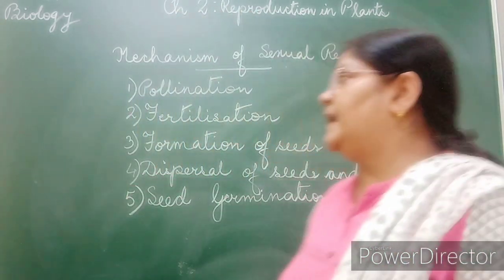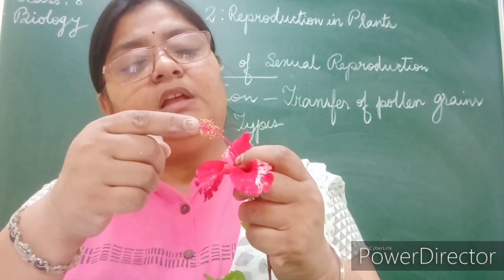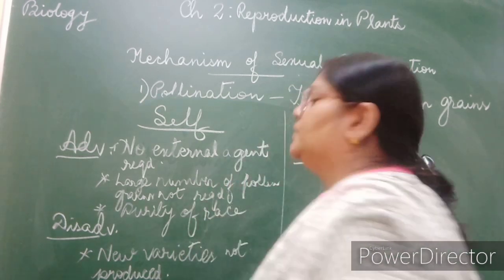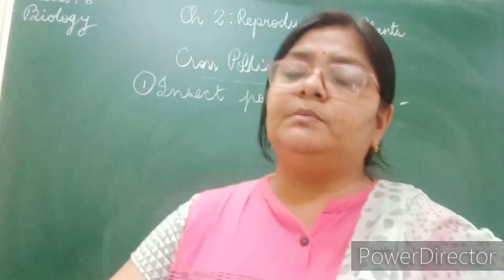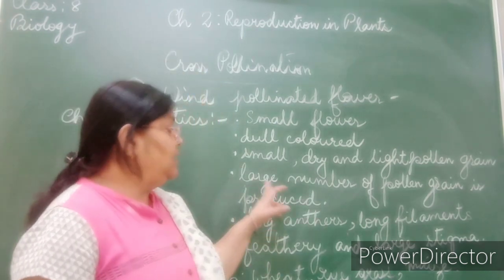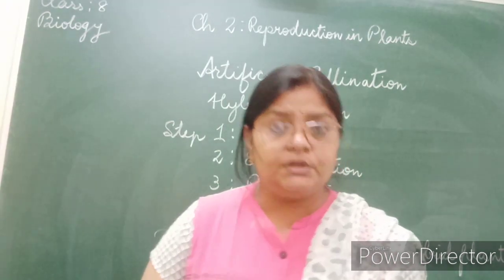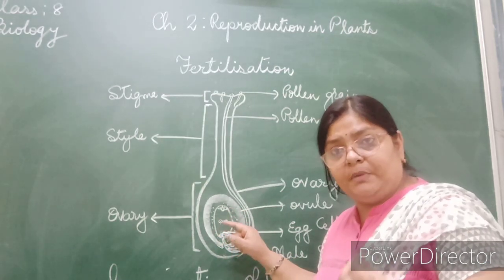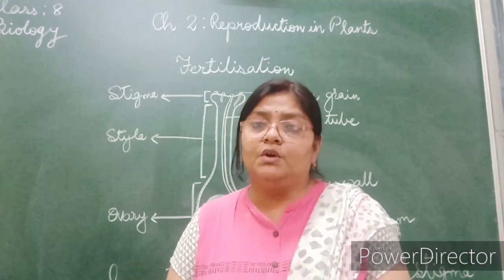ICSE Class 8 Biology Chapter 2 Reproduction in plants. (Sexual) part 3